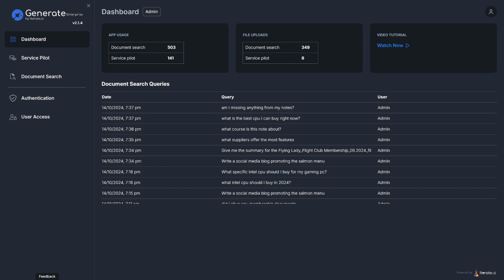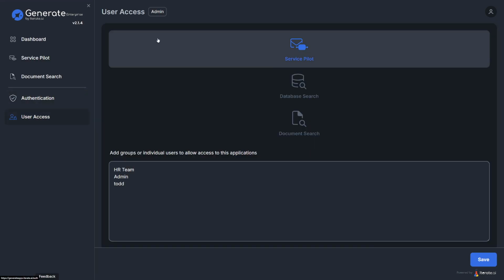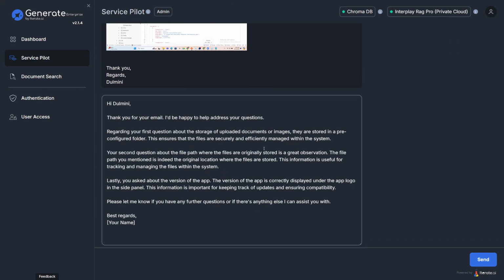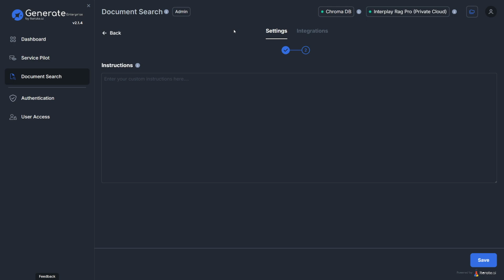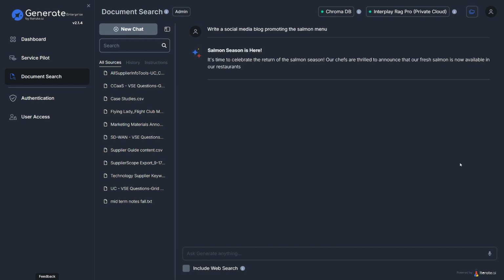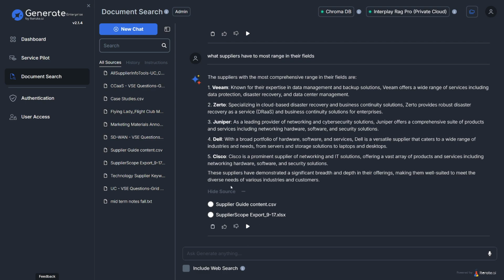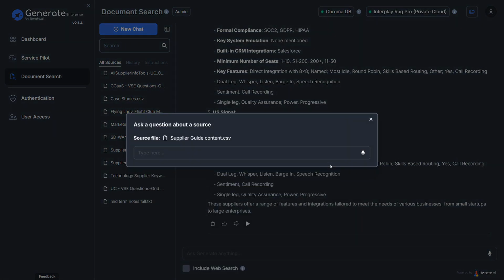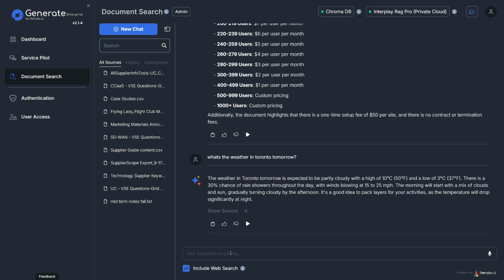Generate Enterprise Demo October 2024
Overview of the Generate Enterprise by Iterate.ai.